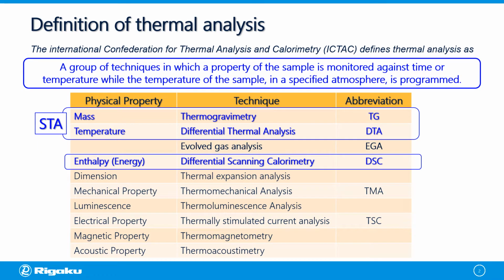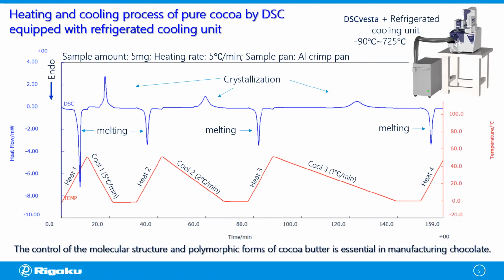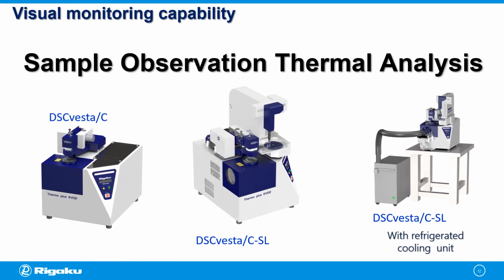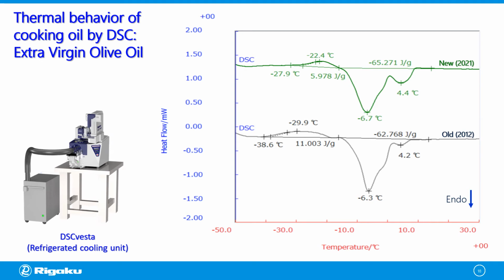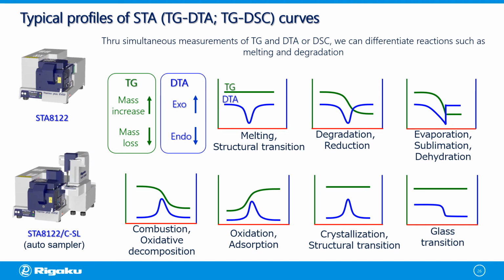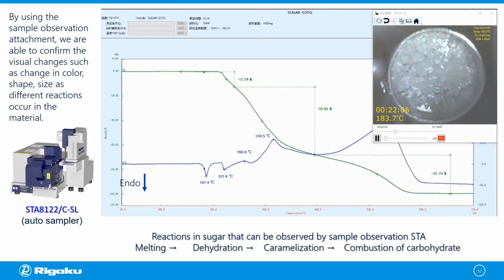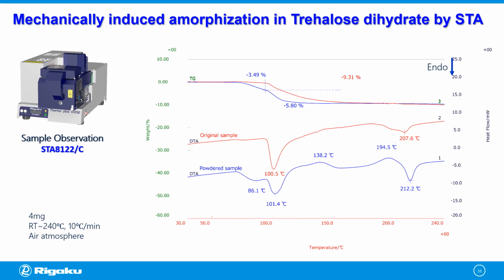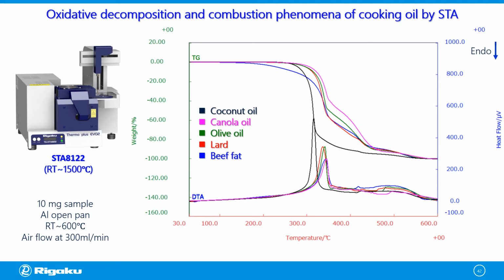Rigaku Technical Seminar in Thermal analysis Focusing on Food Applications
In this webinar, we showcase food applications using thermal analysis methods such as STA, DSC and evolved gas analysis.

Presenter: Dr. Lani L. Celiz